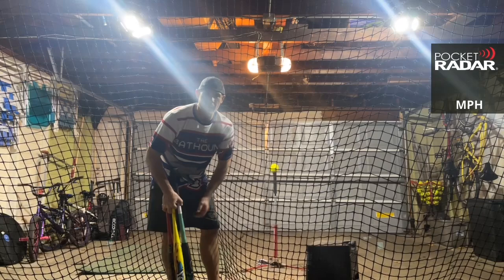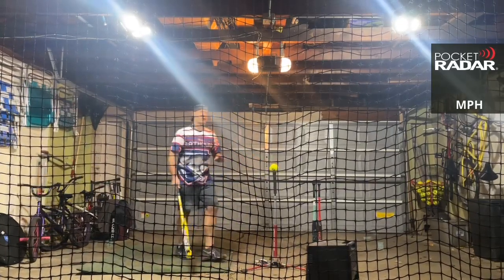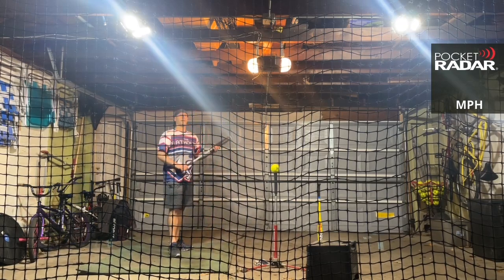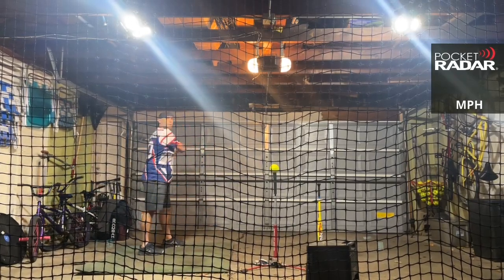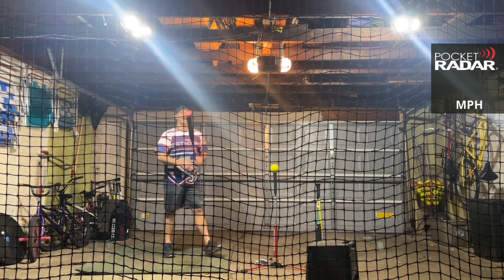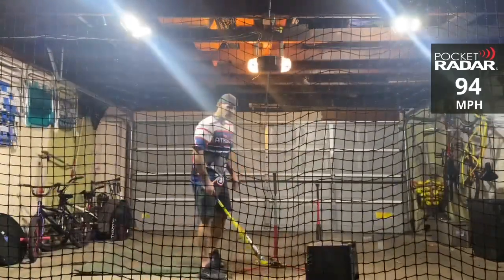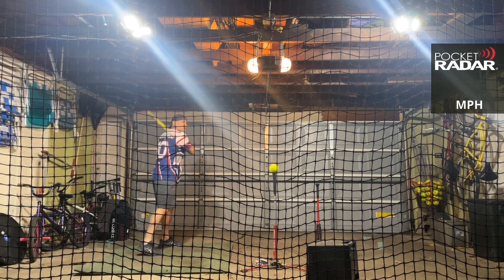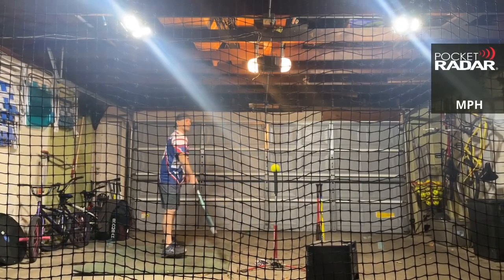COMPARISON--Monsta DNA Legacy, Onyx Firstborn, Anarchy Loco 1pc (Rd 1, Game 7, 2021 ASA SWING OFF)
Here is a comparison of the 2021 Monsta DNA Legacy, Onyx Firstborn, Anarchy Loco 1pc (Round 1, Game 7, 2021 ASA SWING OFF).